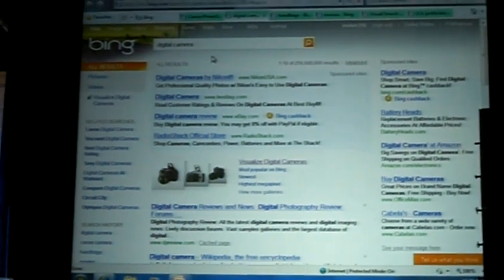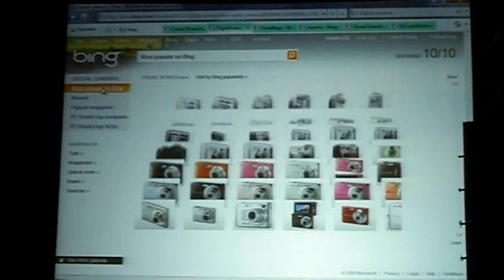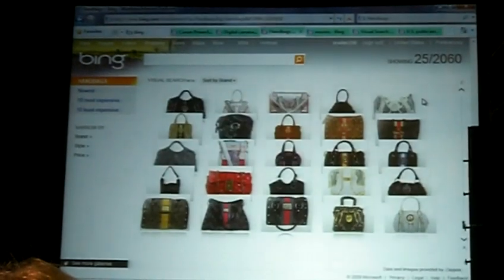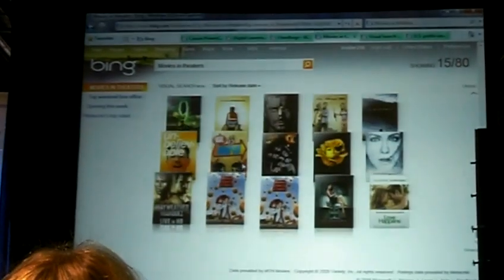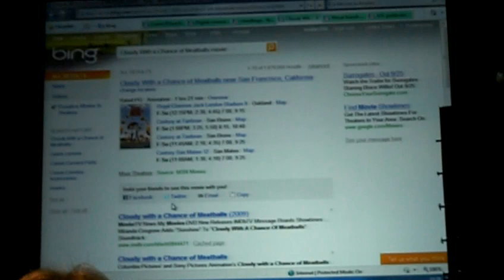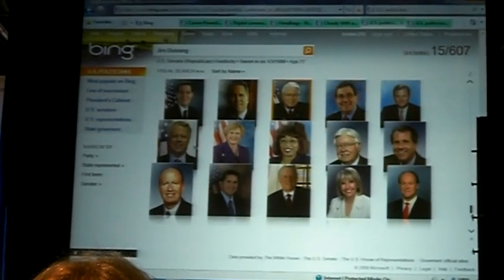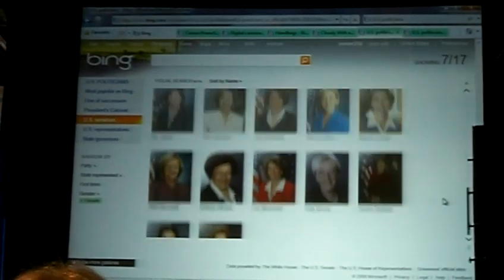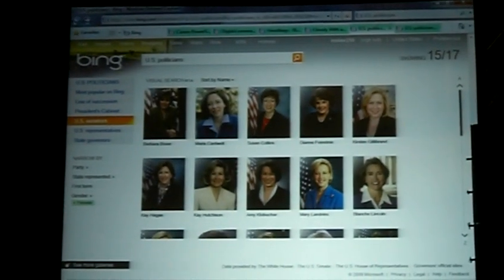Bing announces Visual Search - live demo at TechCrunch50 by Yusef Mehdi from Microsoft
Bing announces Visual Search - live demo at TechCrunch50. This is the live video taken from my seat at TechCrunch50.  including a higher quality version of the preso.  Couple this with the Bing market share growth and it makes me feel that this is spurring good innovation and competition in search, regardless of what happens in the long term.